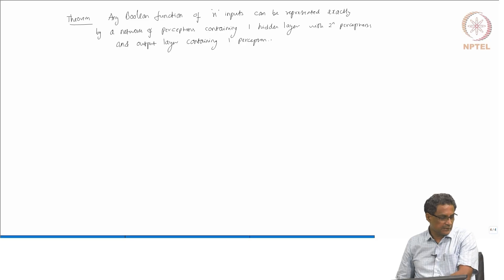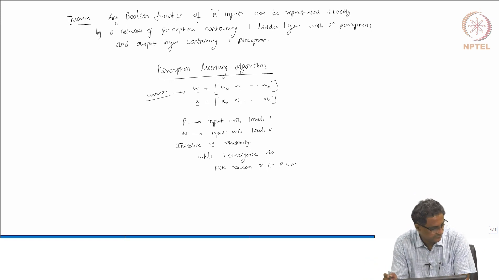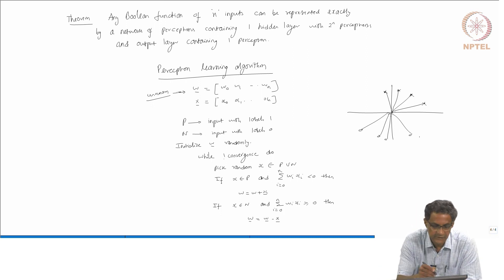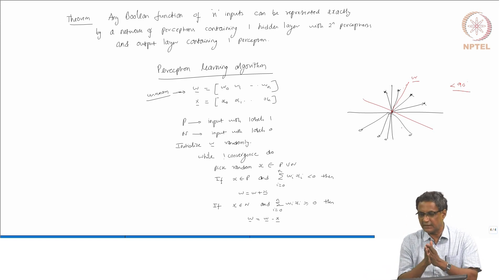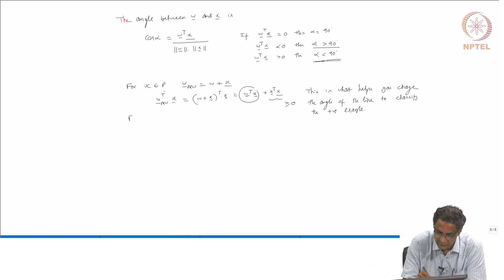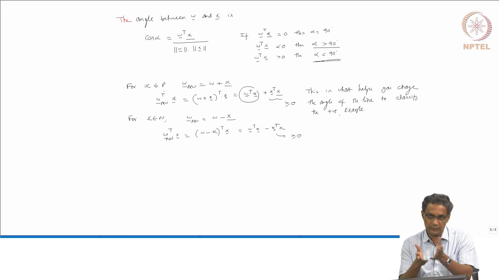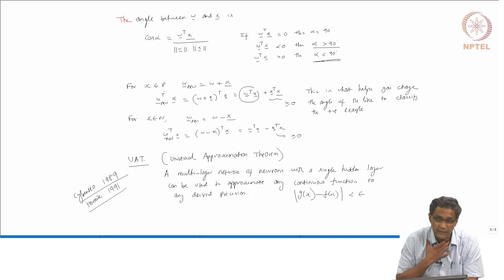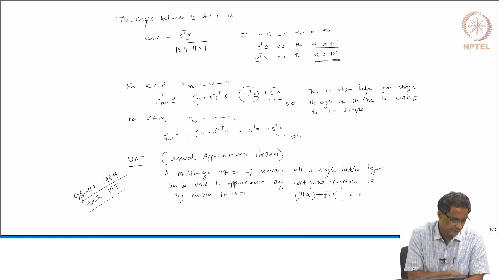#8 Introduction to Neuron | Part 3 | Modern Computer Vision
This lecture introduces the Perceptron Learning Algorithm (PLA), a foundational algorithm for training single-layer neural networks (perceptrons).